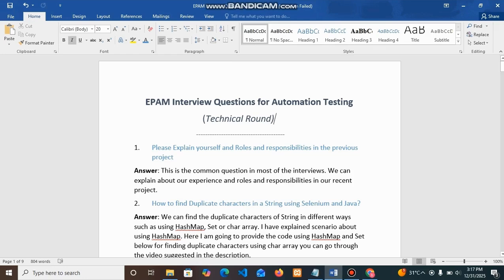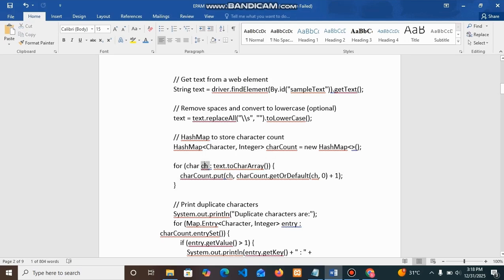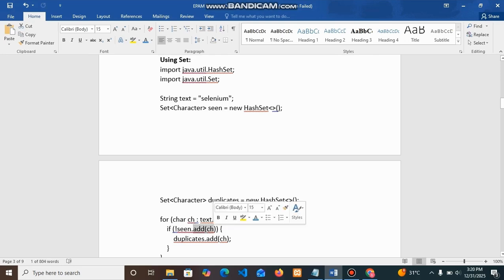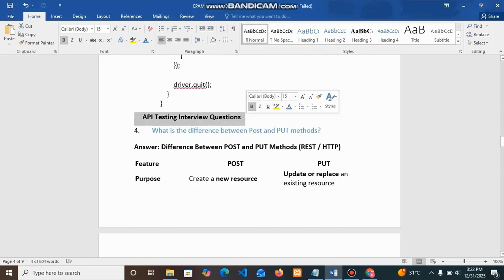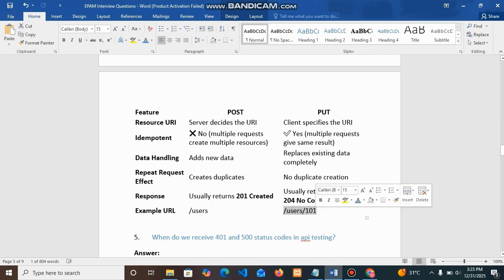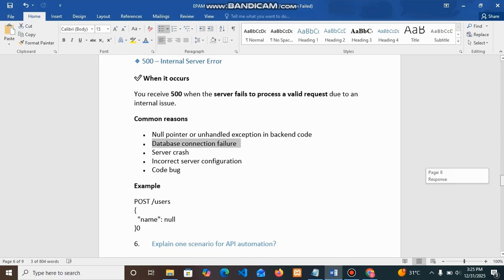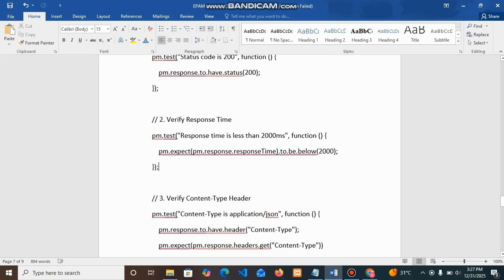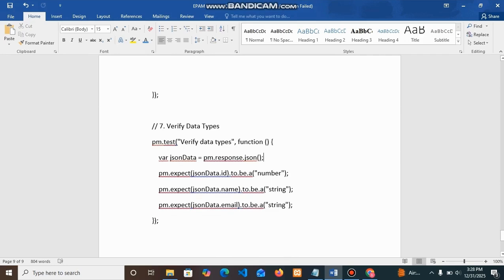EPAM interview questions for automation testing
Explore detailed article on EPAM software company interview experience for QA Lead on TestingTalksLatest.com

Description:
Are you preparing for an EPAM automation testing interview for Selenium with Java and API automation ? This video covers commonly asked interview questions for automation testers, including:

PostMan automation
TestNG & Framework Concepts
Best practices for real-time automation testing scenarios

Whether you’re a beginner or experienced tester, this video will help you crack EPAM’s automation testing interview with confidence.

📌 Topics Covered:
Selenium WebDriver Basics & Advanced Concepts
Java Programming Questions for Testers
API Automation Testing using PostMan or similar tools
TestNG, Assertions, and Annotations
Real-time Automation Scenarios and Best Practices

💡 Who should watch:
Aspiring automation testers
QA professionals preparing for EPAM interviews
Anyone looking to strengthen their Selenium, Java, and API automation skills